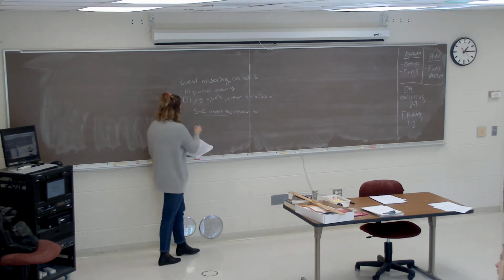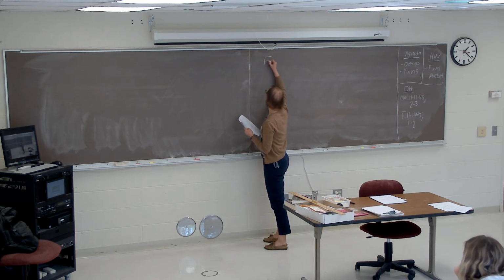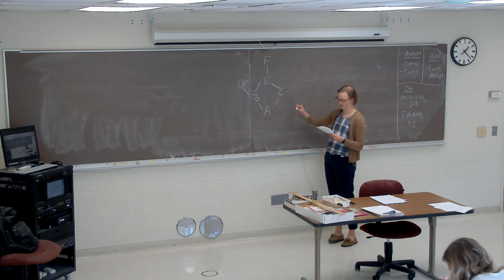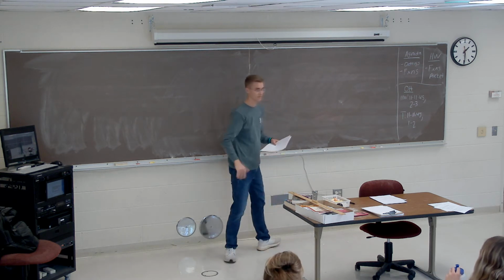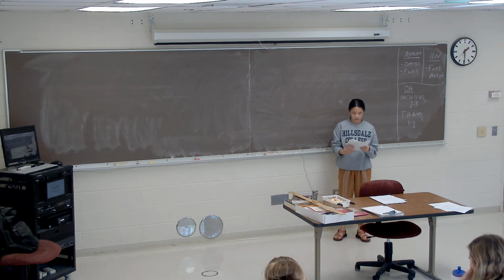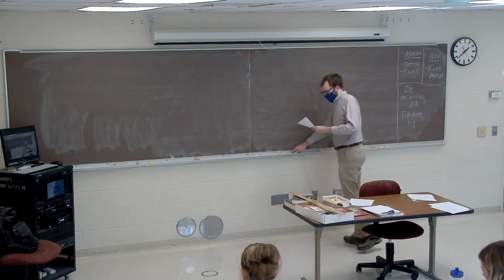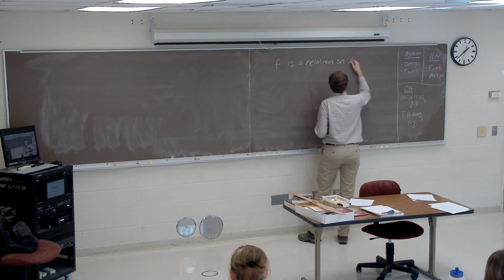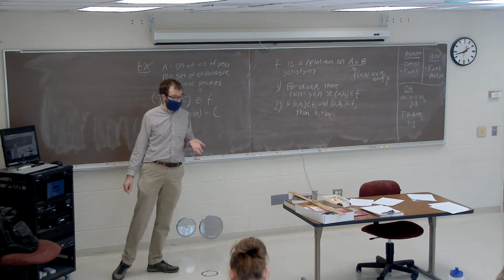MTH 393 - 11/8/21